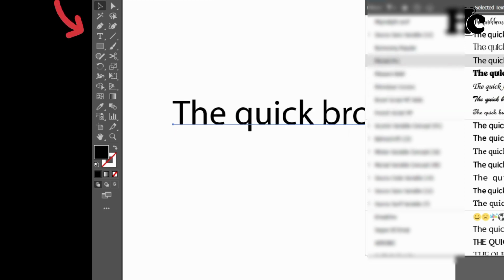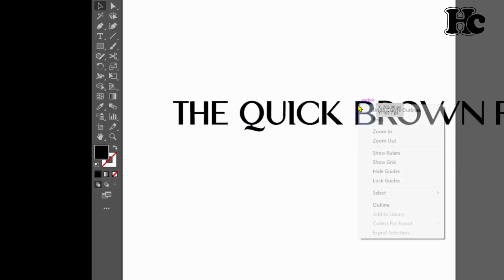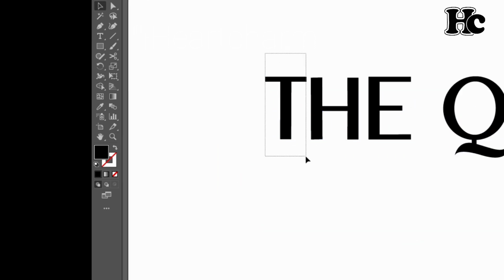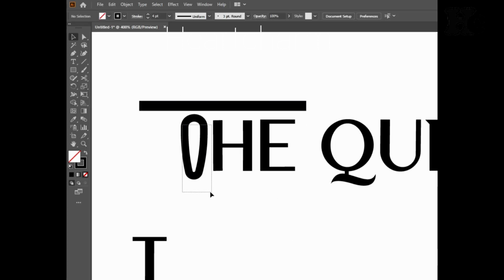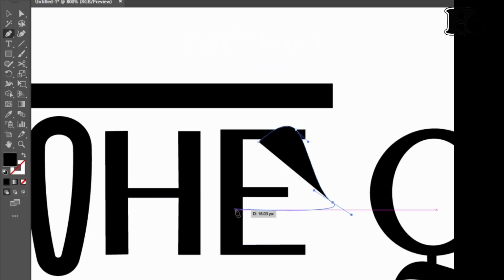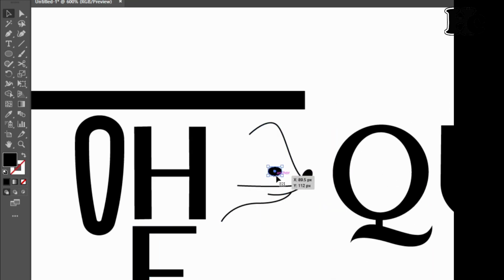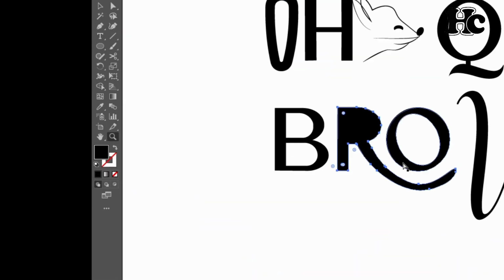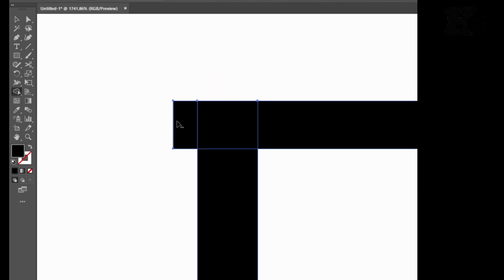Logo design in 2 minutes short Tutorial | Adobe illustrator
Hello! in this short tutorial of Adobe illustrator you will learn easy method to design amazing logo
in this short I have focused on typography and explained it step by step.

if you have any question you may ask in comment section.

enjoy learning!

Brownies brand /Business Logo idea

Pencil Sketch to Vector design

Easy way to Remove Background